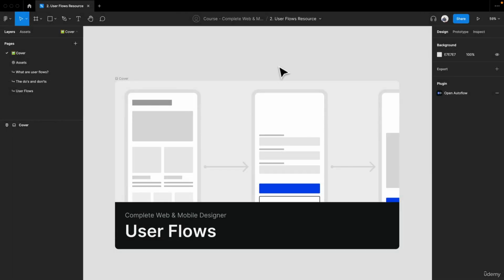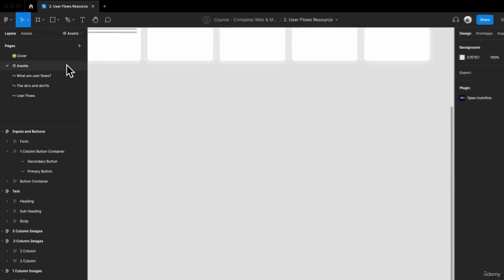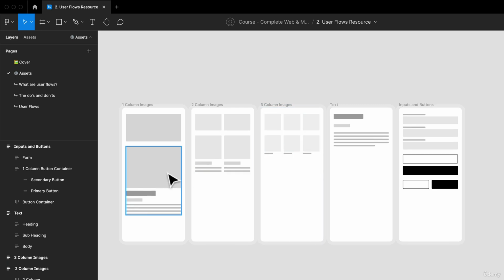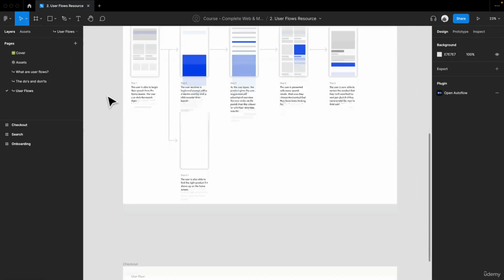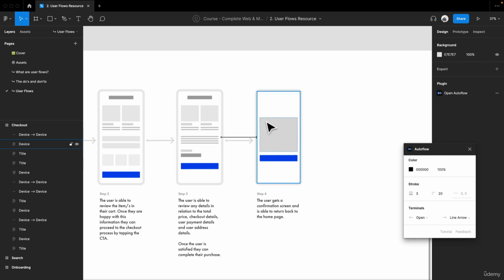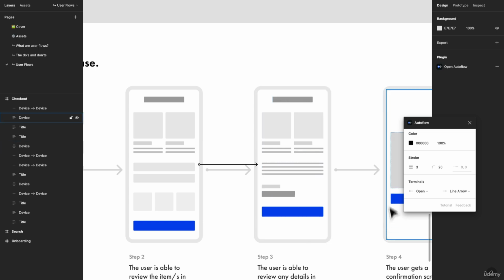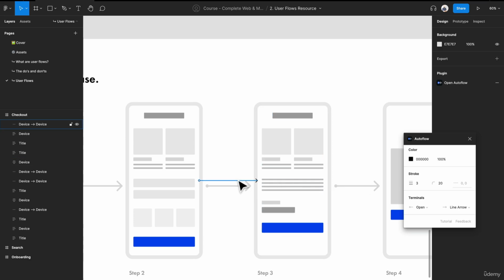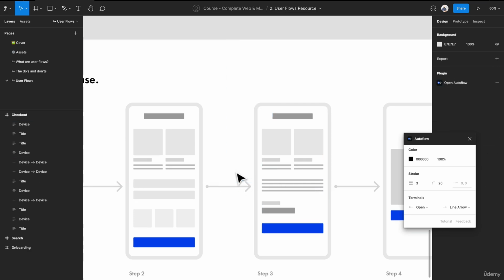What We Are Going To Build. UI & UX with Figma from Basic to Advanced.